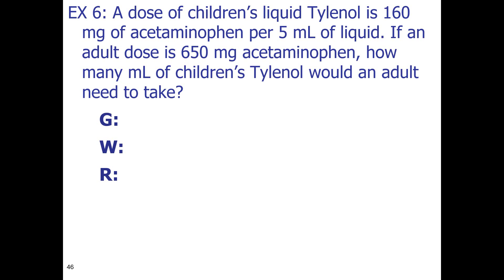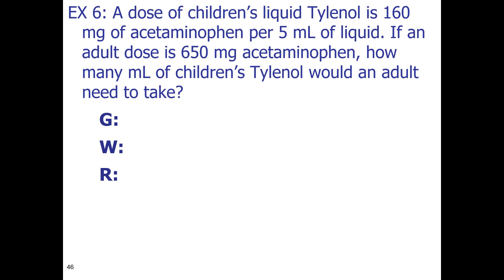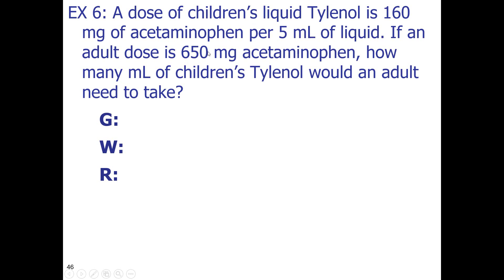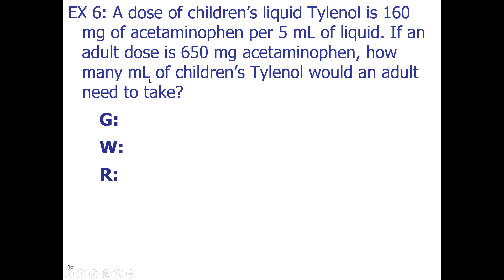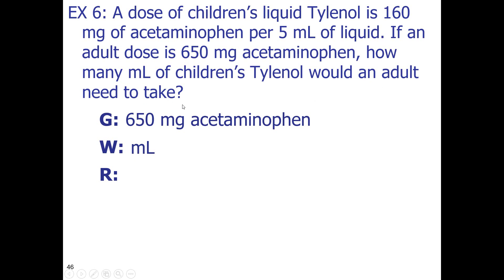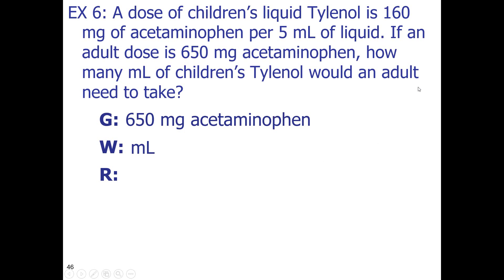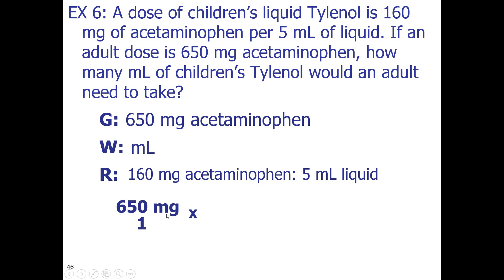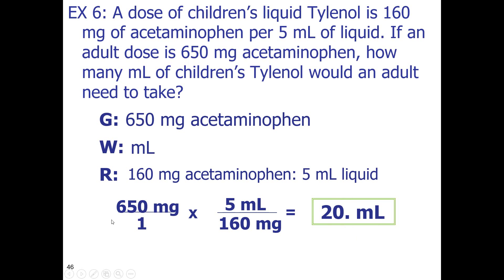EX 6 A dose of children’s liquid Tylenol is 160 mg of acetaminophen per 5 mL of liquid If an adult